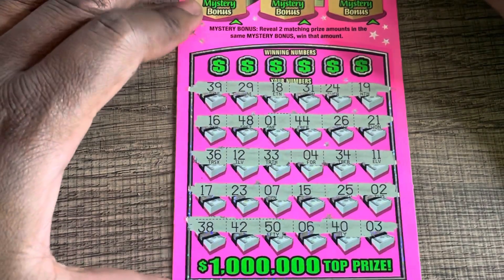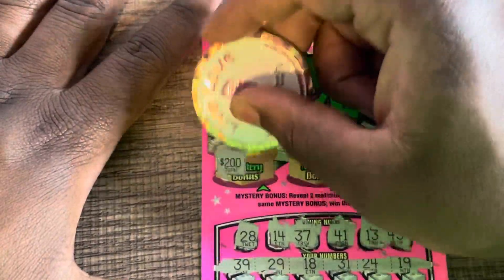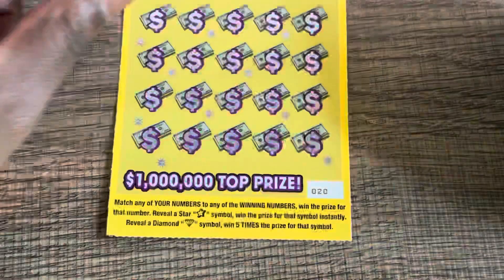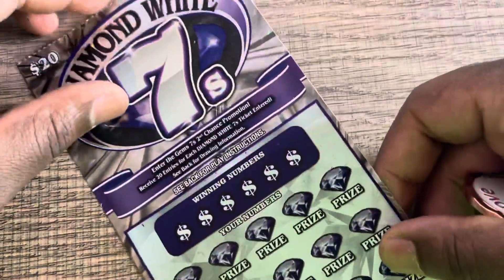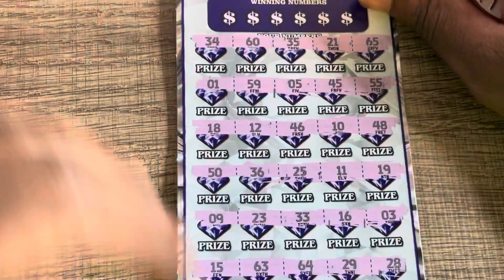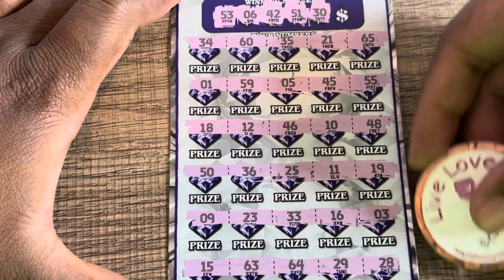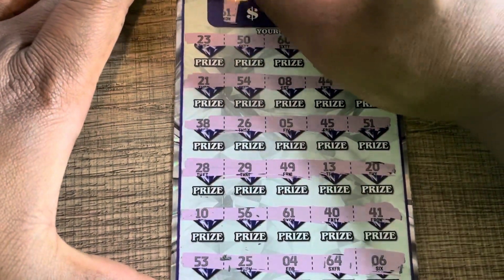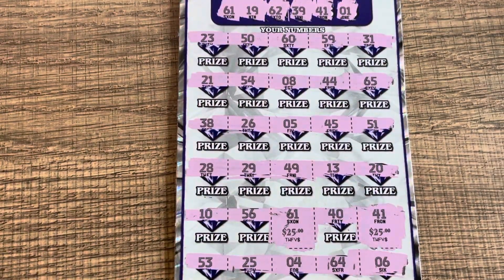All $20 Tickets! | Texas Lottery Scratch Off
Play responsibly!